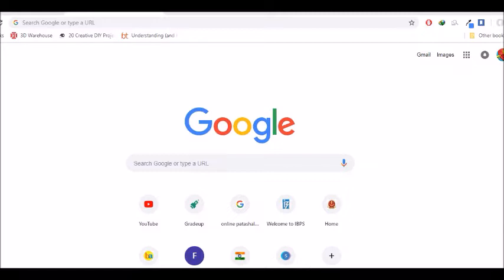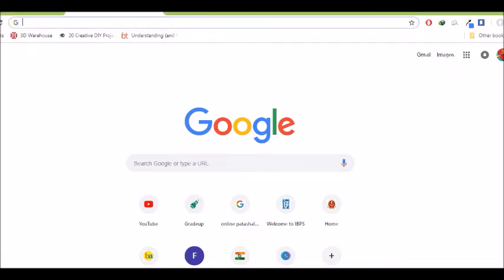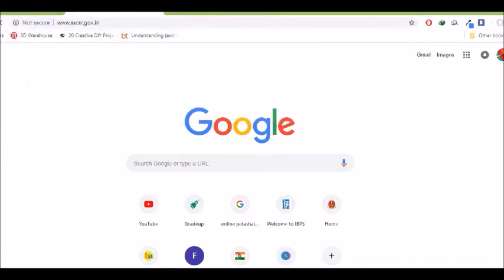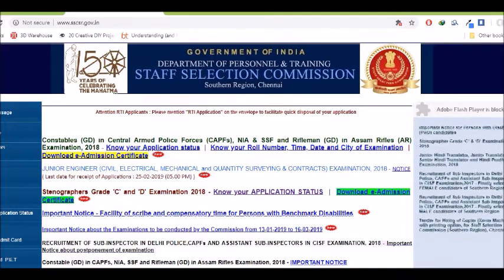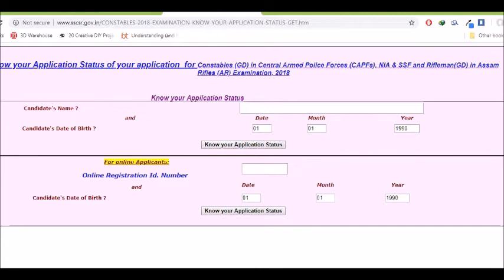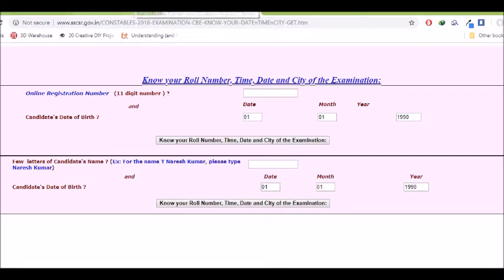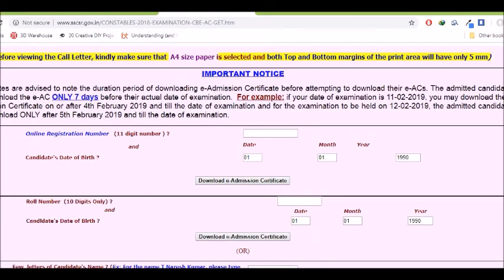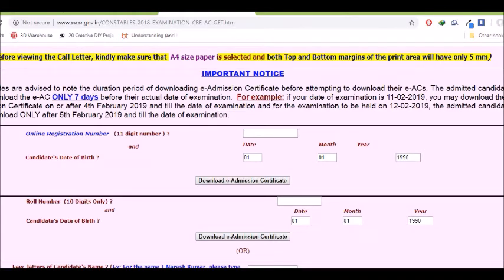HOW TO DOWNLOAD SSC GD CONSTABLE ? KNOW YOUR CITY.EXAM DATE. APPLICATON STATUS IN TELUGU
online patashala is the channel where you can find all subjects fr competitive exams in telugu.
topics in this channel are
ssc english
bank english
intelligence bureau english
ssc stenogrphers in english
ssc general duty constables in english
constables
railyway rpf
railway group d
ibps english
english grammar
english grammar in telugu
vocabulary in telugu
grammar in telugu
one word substitutions in telugu
idioms and phrases in telugu
parts of speech in telugu
sentences in telugu
active voice and passive voice in telugu
direct indirect speech in telugu
comprehension i ntelugu
cloze test in telugu
spotting errors in telugu
jumbled sentences in telugu
spelling mistakes in telugu
gk quiz in telugu
vocabulary dose in telugu
error detection in telugu
para jumbled sentences in telugu
degrees of comparision in telugu
sentences in telugu
english to telugu meanings
english examples
articles in telugu
confused words in telugu
dsc english
ssc mts english
ap postal english
gk for ap constables exams
railway constables exam
important gk quiz
imporatnt gk questions
gk bits in telugu
constable english
constable english in telugu
constables reasoning
constable maths